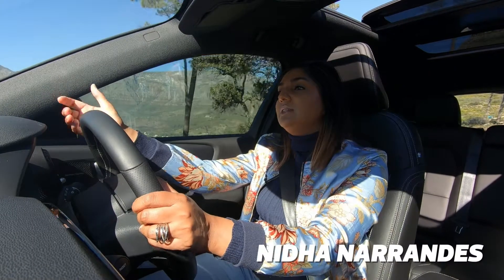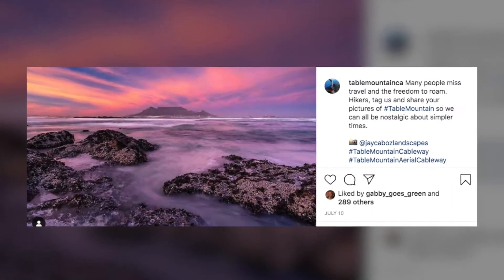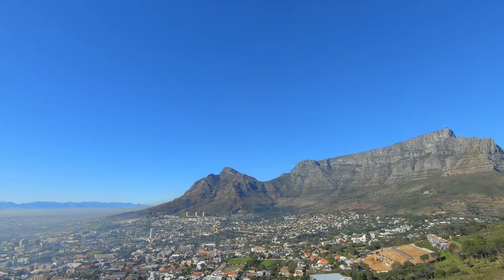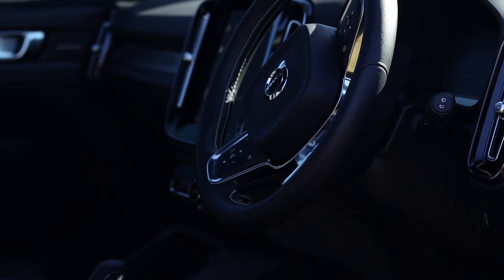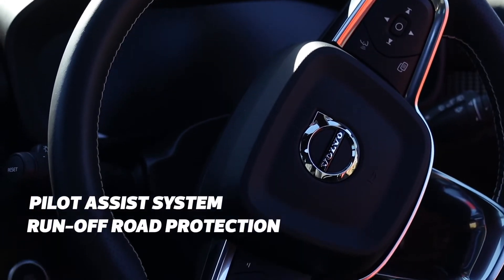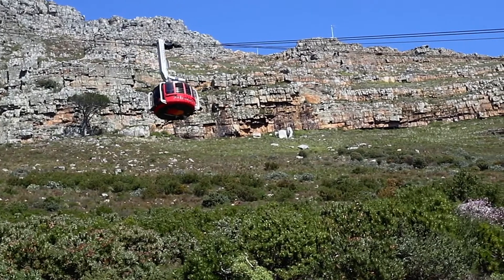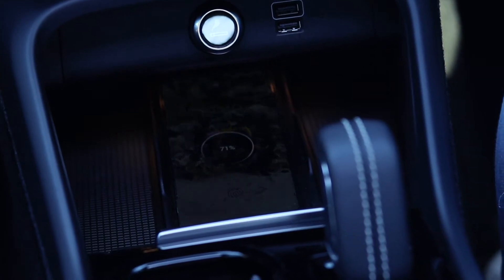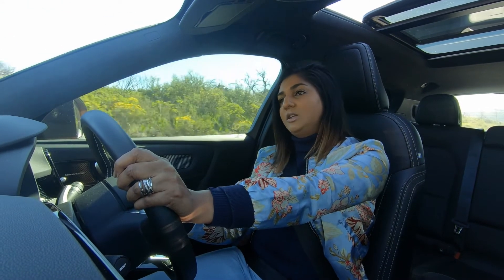Drive South Africa: Table Mountain and the Volvo XC-40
Imagine the pressure of constantly striving to maintain the title of being one of the ‘world’s safest cars’ – in a world where technology evolves at a manic pace and innovation is outdated as soon as it’s released.

Our destination today - the majestic Table Mountain - has pretty much the same problem, which is fame! It is one of the most instagrammed places in the world.

And the Volvo XC40 has just about the same amount of class and beauty. It is reliable and the design is as close to perfection as a small SUV can possibly get. That’s big praise, but it’s well deserved. There is something about this very Volvo that makes me feel as though it’s in full control driving me, and I am not driving it.

Presenter: Nidha Narrandes
Video: Maxine February